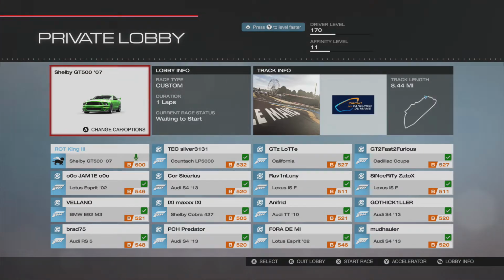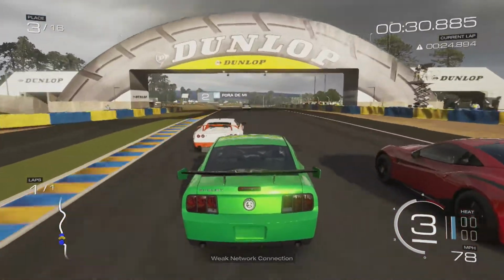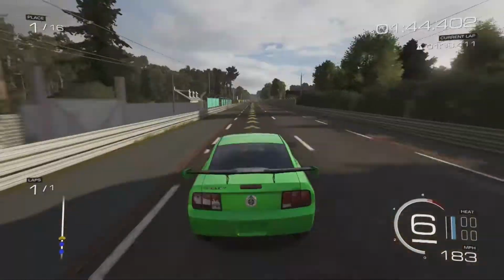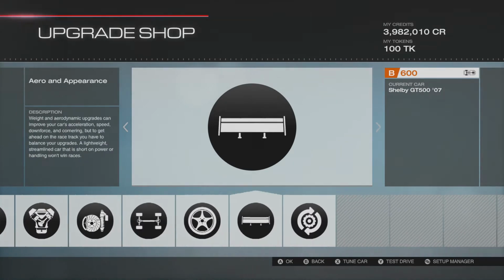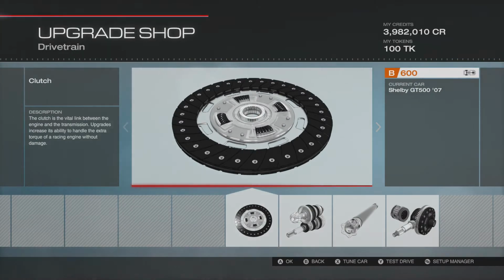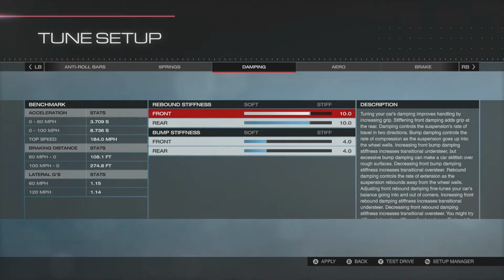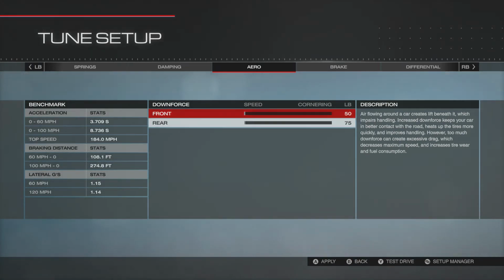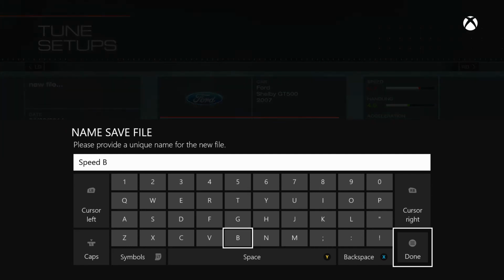Forza 5 - Speed GT500 Revisit in B Class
Forza 5 commentary - I return to the speed Ford GT500 from a request.  It is a killer MP car as it has acceleration (Great), Top Speed (Good), and handling (Good).  Not hard to drive at all, try it with TCS and you should do very well.